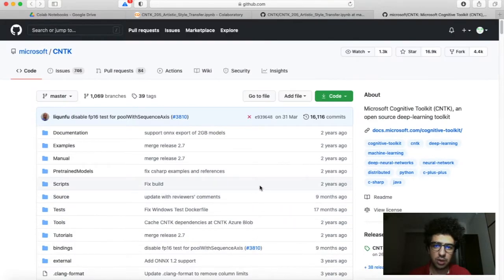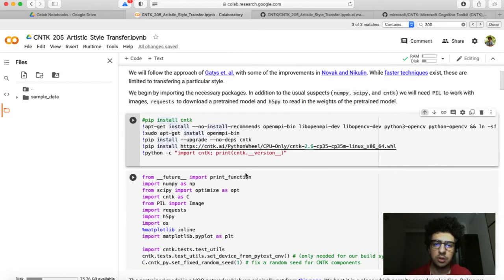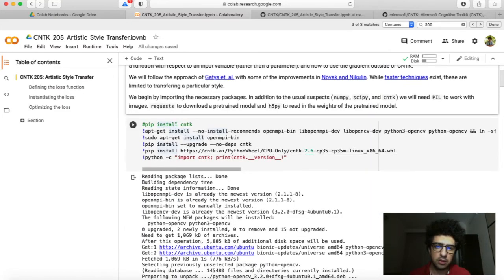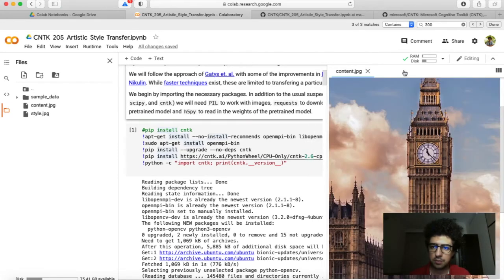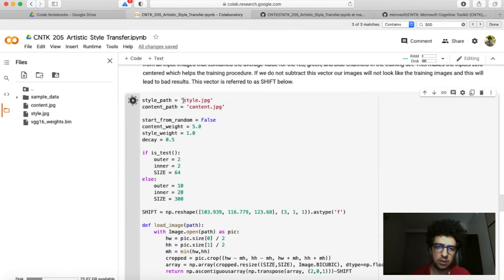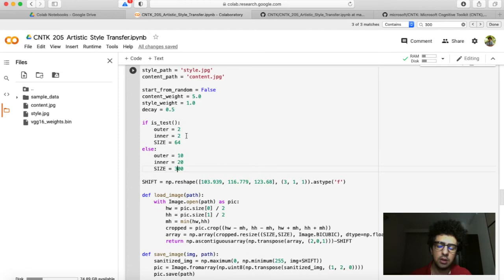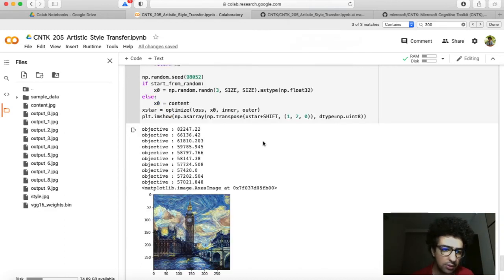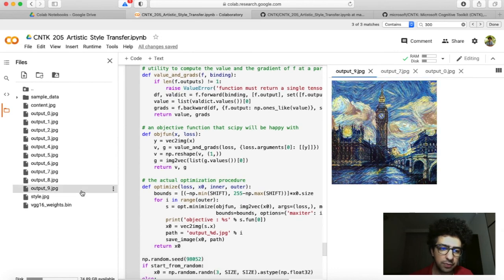Convert Photo to Painting Using Deep Learning (CNTK)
In this video tutorial you will learn how to use the Microsoft Cognitive Toolkit(CNTK) in order to turn your photos to your favorite painting style.
NOTE: In Google Colab click on Edit - Notebook Settings and set the hardware accelerator to GPU